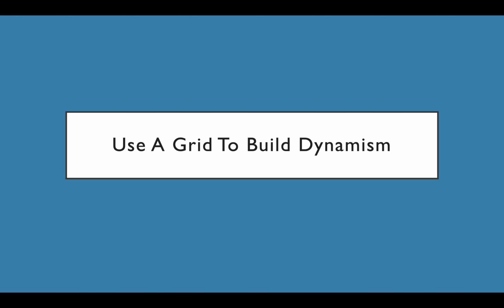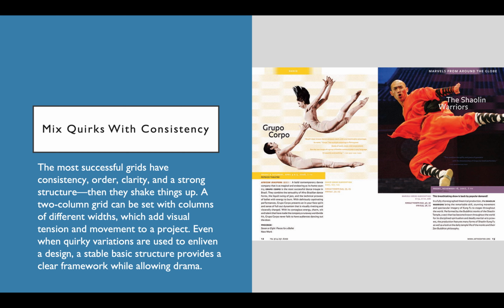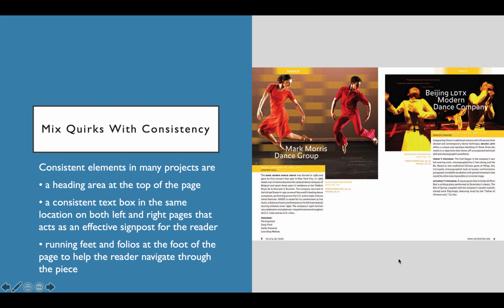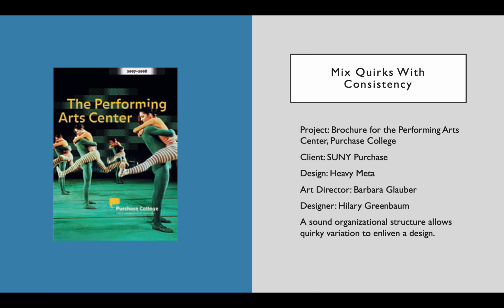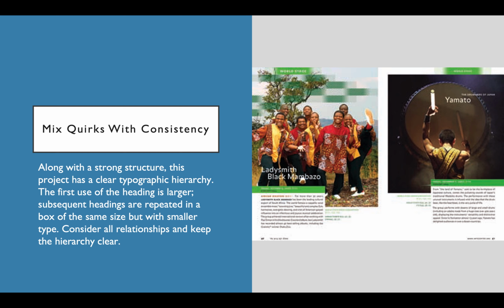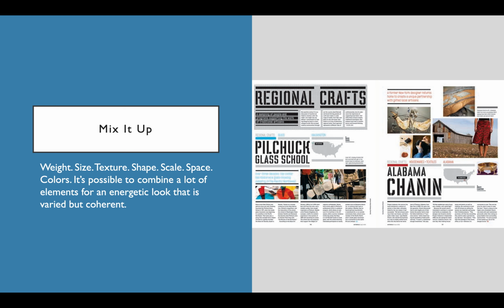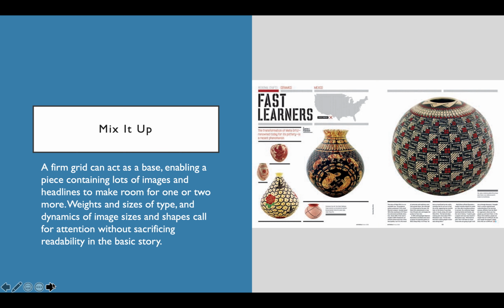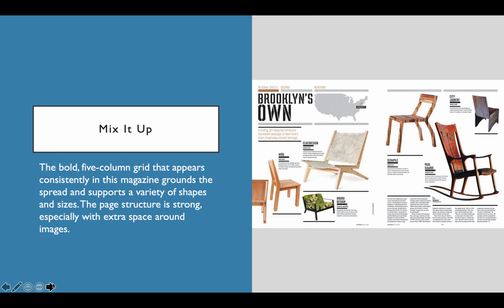Grids and visual grouping—pt 2